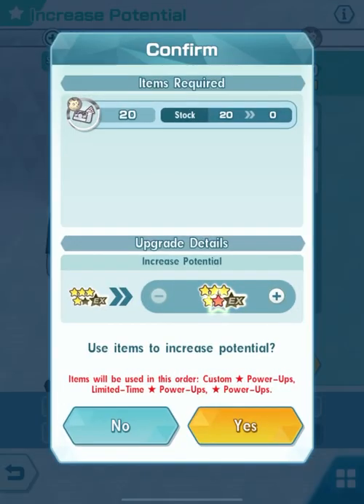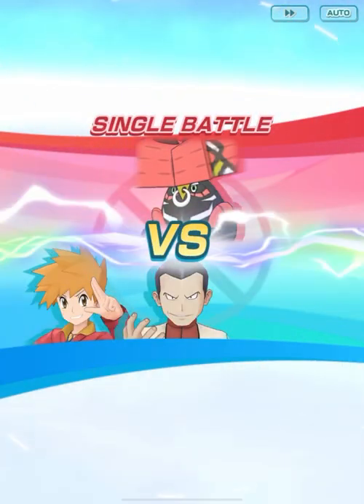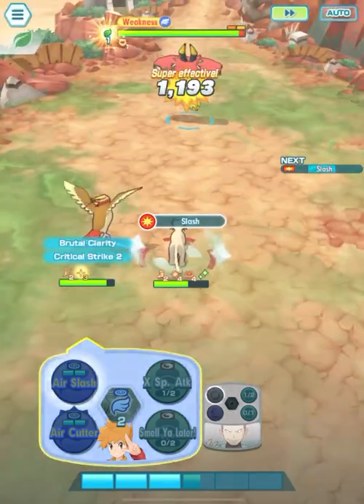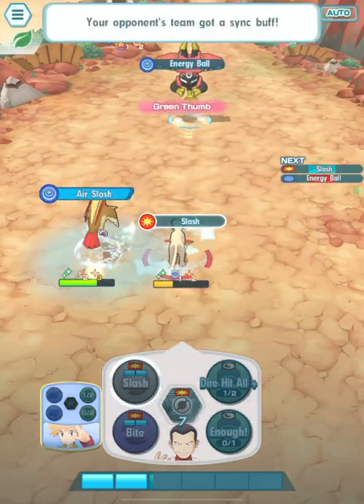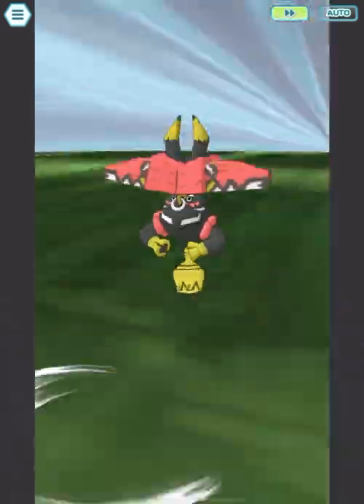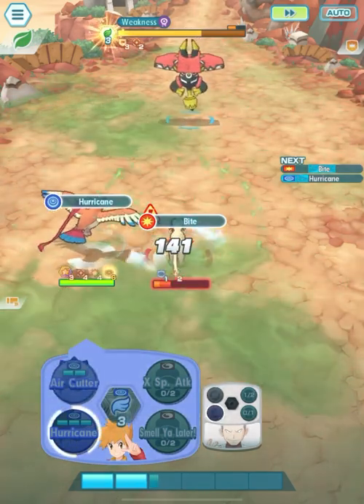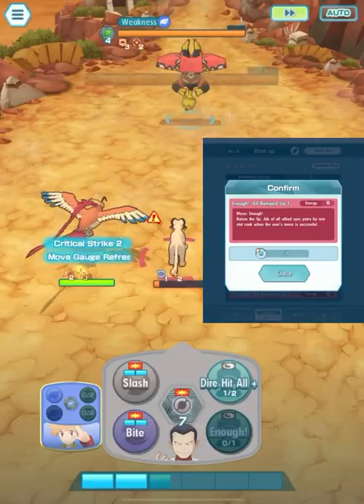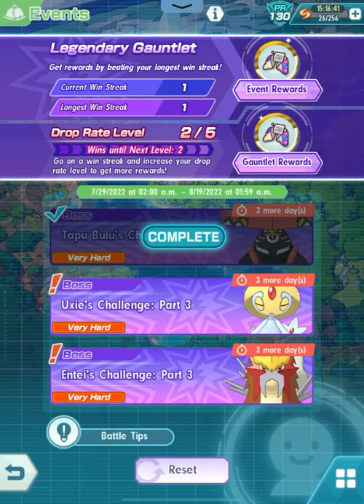Is F2P Persian Good? 6-Star Giovanni (Classic) & Persian EX Showcase & Gameplay | Pokémon Masters EX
Check out this showcase and gameplay of 6-Star EX Giovanni (Classic) & Persian!

Within about 5 minutes, I put Persian on a team with Blue & Pidgeot against Tapu Bulu in the Legendary Arena (Gauntlet). So far, Persian seems pretty decent, but what do you think about Persian?